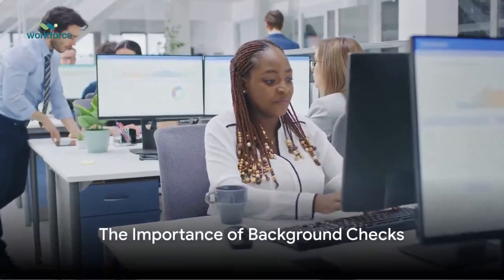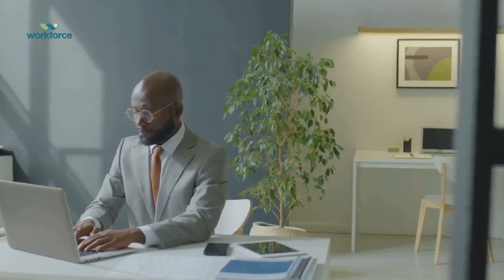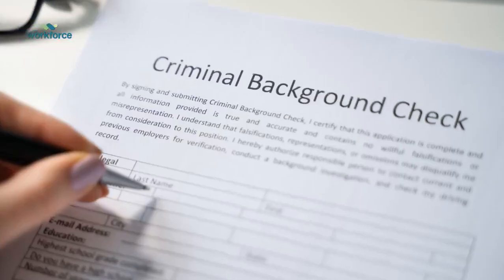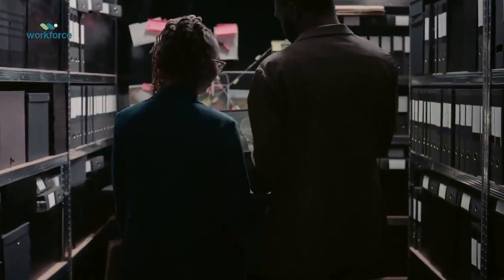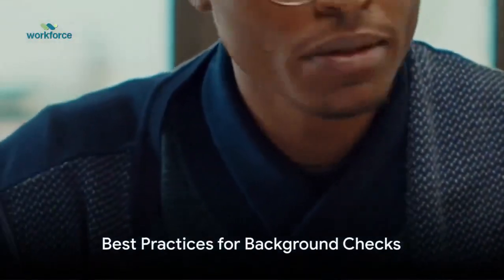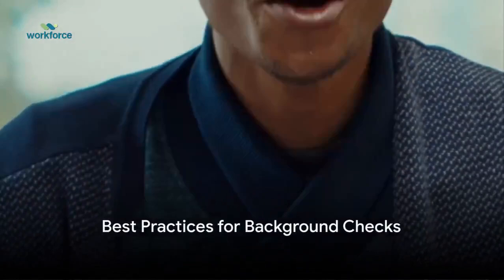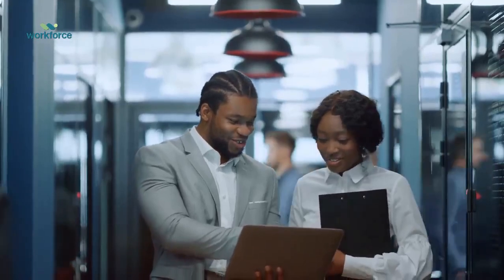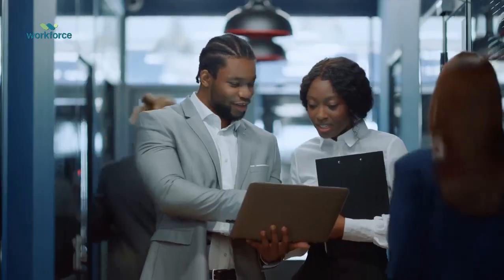Best Practices and Tips for Background Checks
Background checks form a critical part of almost every recruitment process. As an employer, it’s important to ensure you make informed hiring decisions and maintain a safe work environment. One effective way to do this is by conducting comprehensive employee background checks.

Robust background checks provide insights into a potential employee’s past, helping you assess their suitability for the role, qualifications, and character.

Watch to learn the best practices for conducting employee background checks to mitigate risks and make well-informed hiring decisions.